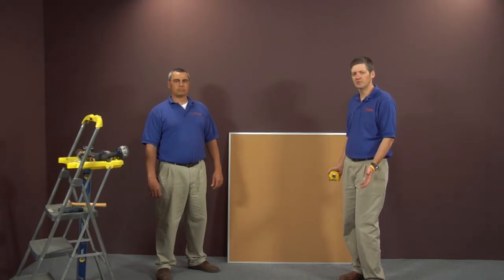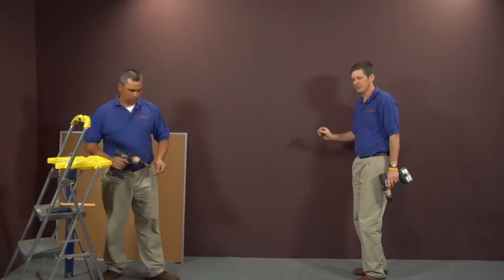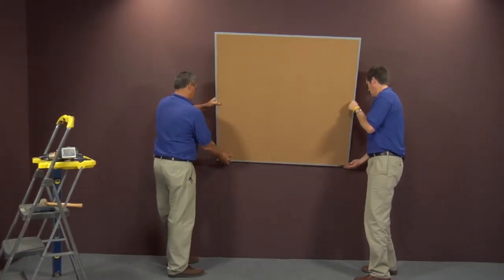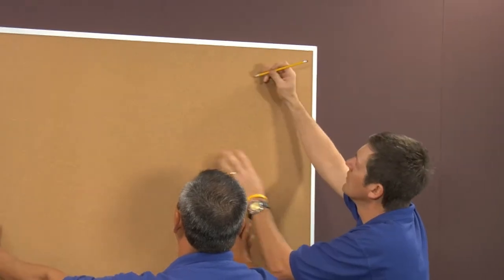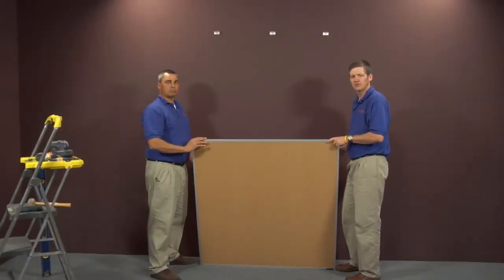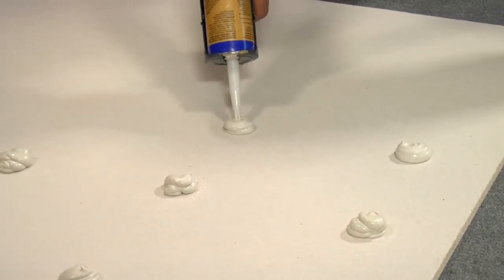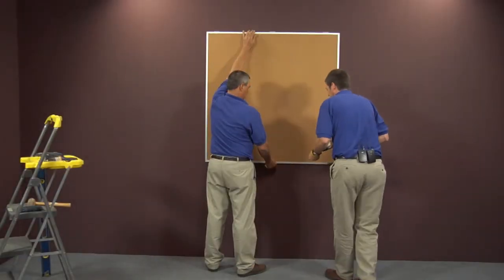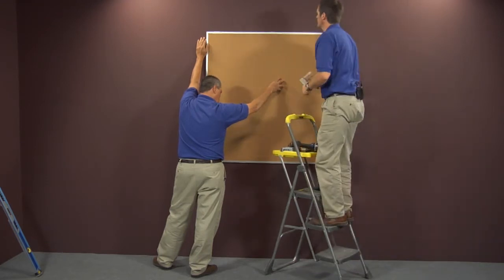Type CO Tackboard Installation